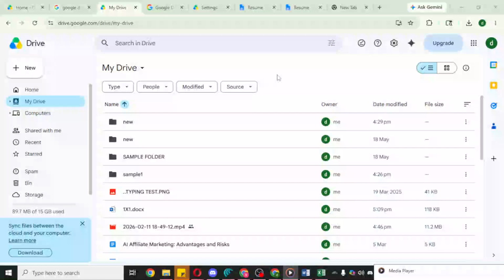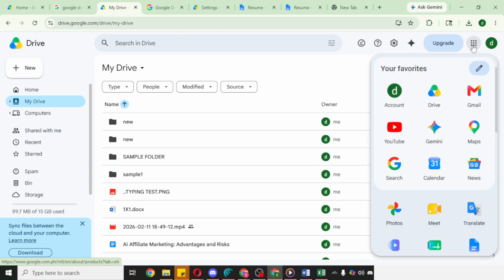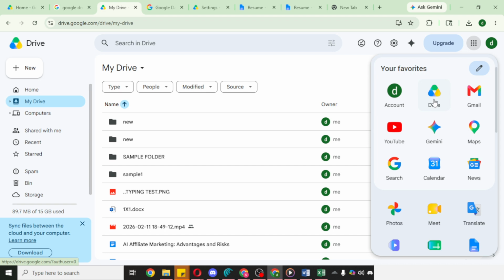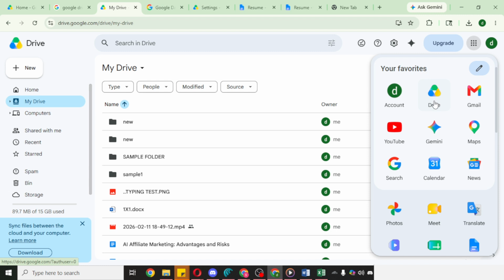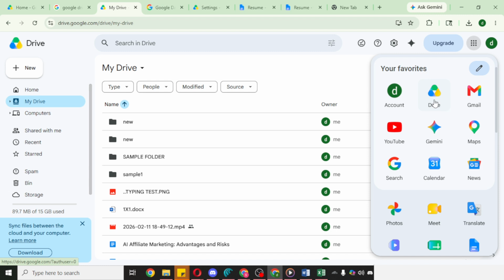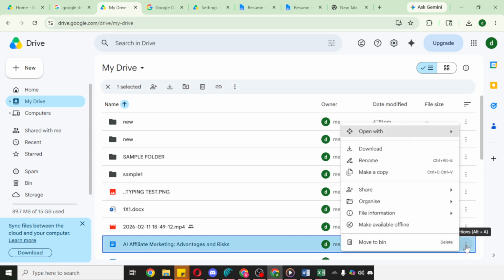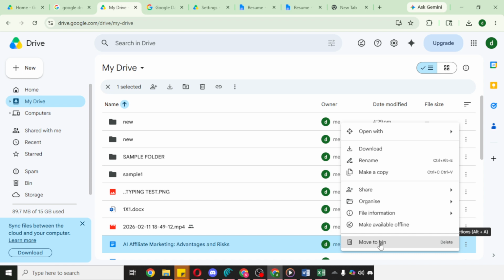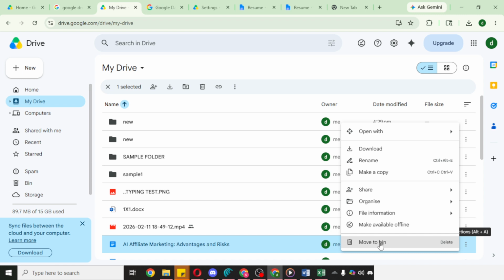How to delete files from Google Drive (full guide 2026)